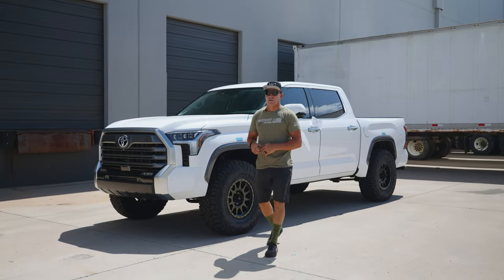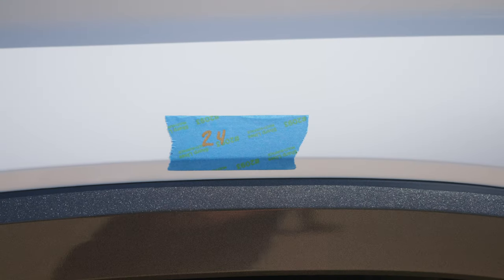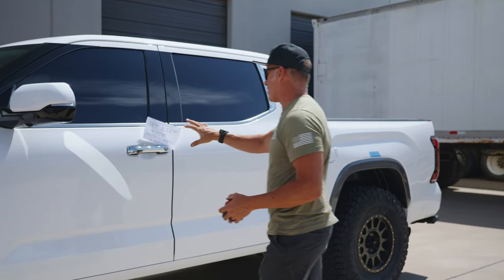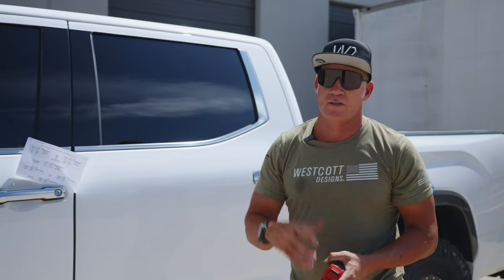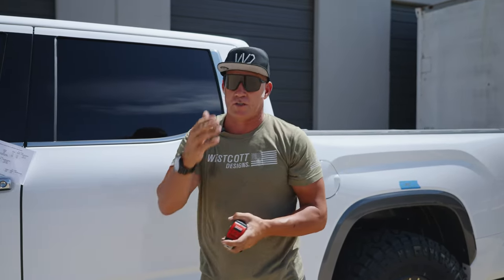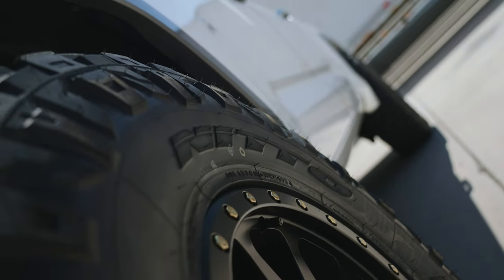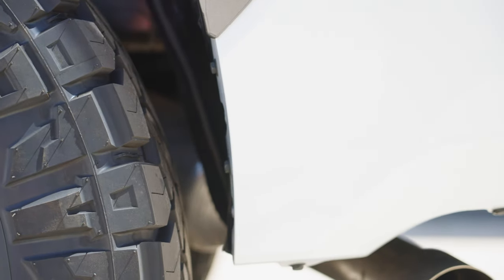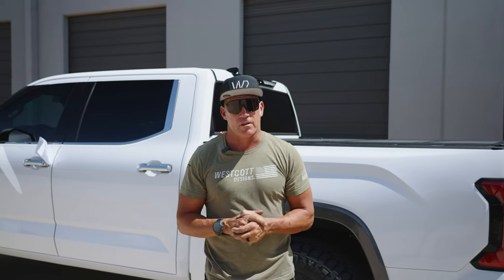What’s causing my new Tundra to not ride right after lifting it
Here are some great tips before and after lifting your 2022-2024 Tundra that will help you understand why it’s possible your truck does not ride correctly or sit correctly after being lifted I hope this helps you understand after explaining this and if you still are having problems, please feel free to reach out to me at any time I’m more than happy to help in anyway, we want to make sure that your new Chandra rides and looks the way it should￼